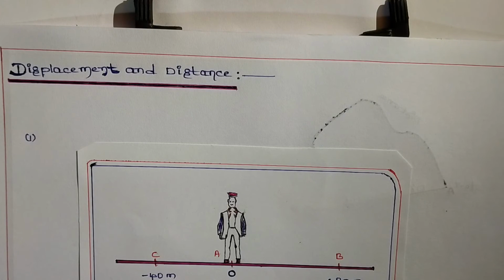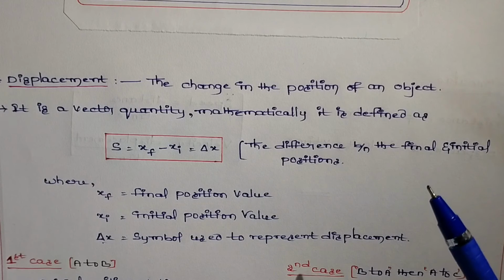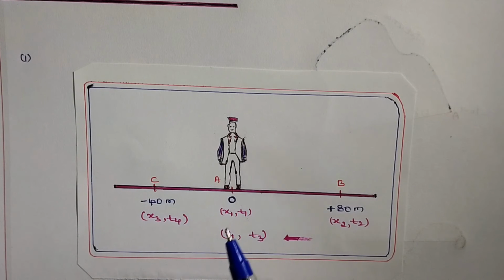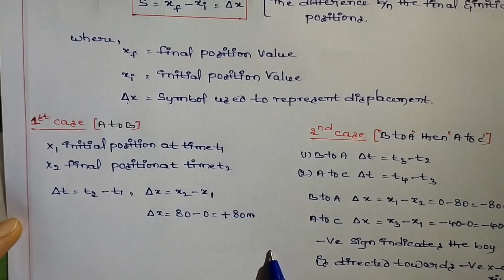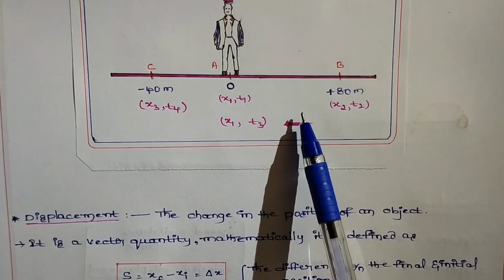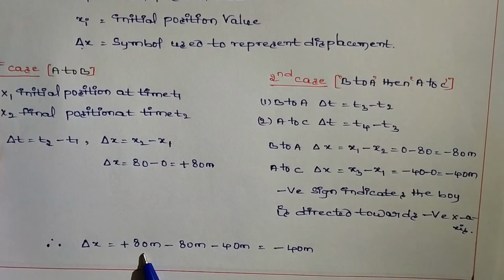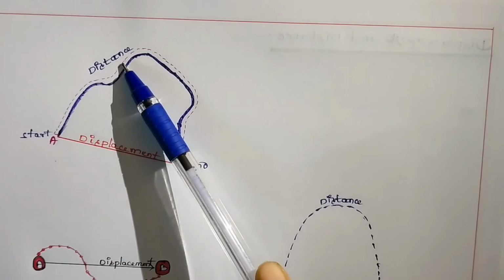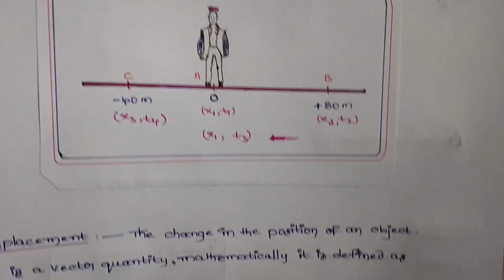Motion in a straight line- Part3 (basics).....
Intermediate 1st year(11th class)